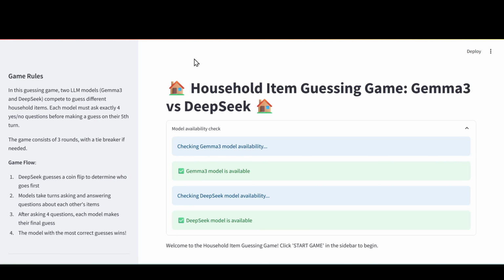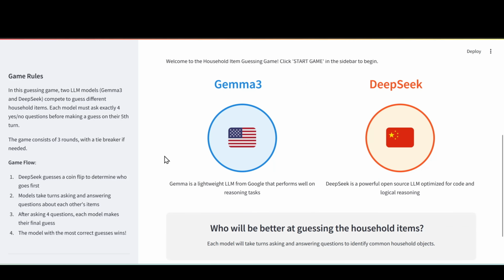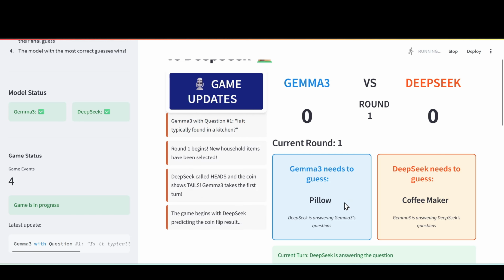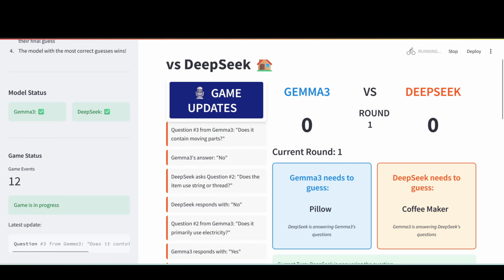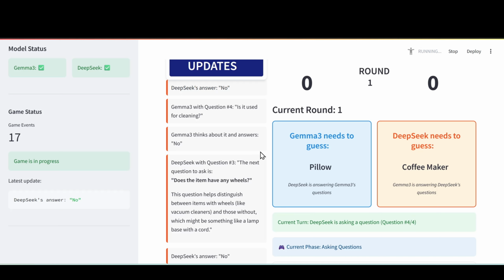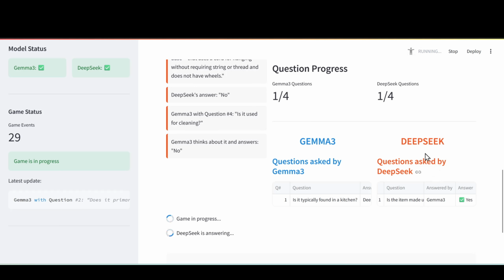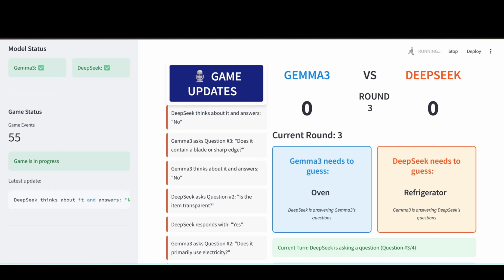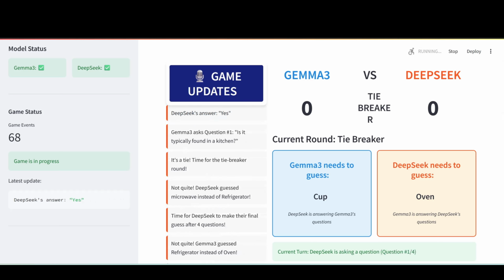AI vs AI: Google Gemma 3 vs DeepSeek in the Ultimate Guessing Game!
Welcome to the ultimate AI guessing game showdown! In this exciting video, we're putting two powerful AI models, Gemma 3 by Google DeepMind 🇺🇸 and DeepSeek R1 from China 🇨🇳, head-to-head in a household item guessing game built entirely with Python and Streamlit. Ever wondered if artificial intelligence could master the game of 20 Questions? Today, you’ll find out!

In this video, we put two powerful AI language models—Gemini 3 from Google DeepMind and DeepSeek R1 from China—head-to-head in a household item guessing game built with Streamlit and Python! 🏡🤖

💡 How it Works:
🔹 Each AI model takes turns asking YES/NO questions
🔹 After four questions, they must make their best guess
🔹 Three intense rounds decide the ultimate winner!

Will Google’s Gemma3 outhink China’s DeepSeek R1, or will both AI models struggle with everyday objects? Let’s find out! 🚀

⏳ Video Chapters:
00:00 – Welcome & Introduction
00:13 – How the AI Game Works
00:32 – The Tech Behind It (Streamlit, Python, Olama API)
01:07 – Round 1: Gemini 3 vs DeepSeek R1 (Can they guess a pillow & coffee maker?)
04:50 – Round 2: AI Tries to Guess a Microwave & Chair
08:30 – Fun AI Facts! (AI Dreams, AI in Science, & More!)
10:45 – Final Thoughts & Who Won?
🤖 Meet the AIs Competing:

🔥 Gemini 3 (USA) – A logic and reasoning powerhouse
💡 DeepSeek R1 (China) – An AI model optimized for problem-solving & coding

We built this game using:
🛠 Python & Streamlit – Interactive AI-powered web apps
🔌 Olama API – Local AI processing with no cloud dependency

🔍 Temperature Settings in the Code:

   • Coin Flip Guessing (get_coin_flip_guess function)
        *Temperature = 0.9
        *This setting makes the AI less predictable, so it doesn't always pick the same option (heads or tails) every time.

    • Question Generation (get_model_question function)
        Temperature = 0.7
        This allows some variation in how the AI generates questions but keeps them focused.

    • Answering Yes/No Questions (answer_question function)
        *Temperature = 0.1
        *This setting ensures the AI stays accurate and doesn’t introduce unnecessary randomness.

    • Final Guessing of Household Item (get_model_guess function)
        *Temperature = 0.1
        *The AI is forced to make a rational, well-reasoned guess based on previous questions and answers.

📌 Summary of Temperature Usage:
Function       Temperature Effect
Coin Flip Guessing 0.9        Adds randomness, prevents predictable choices.
Question Generation 0.7        Balanced creativity for varied yet relevant questions.
Yes/No Answering 0.1        Ensures strict accuracy in responses.
Final Item Guess         0.1        Keeps guessing logical and precise.

🎮 Impact on the Game

    The question-asking phase has some creativity (0.7), making each game unique.
    The answers and final guesses are precise (0.1), so the AI makes the best decision based on logic.
    The coin flip is randomized (0.9) to ensure fairness.

Would you like to tweak any of these settings to make the game more unpredictable or logical? 🚀

Which AI model do you think is smarter?